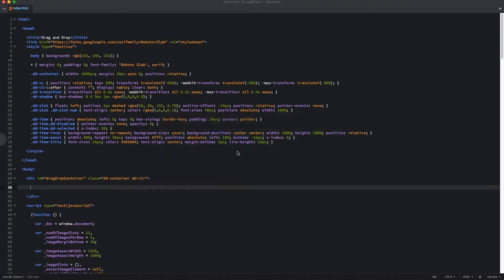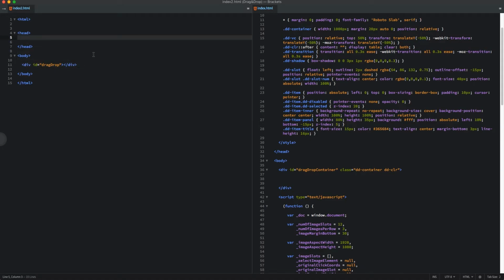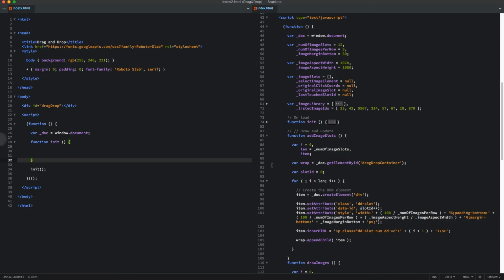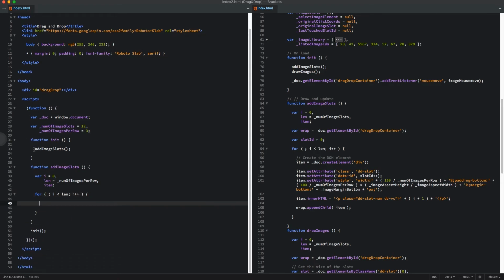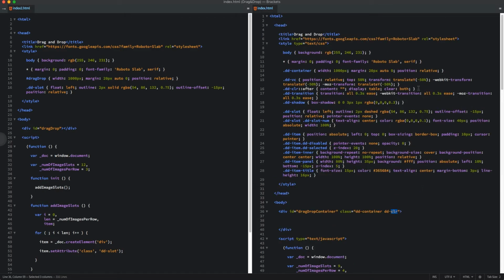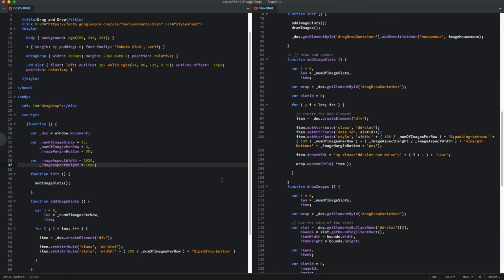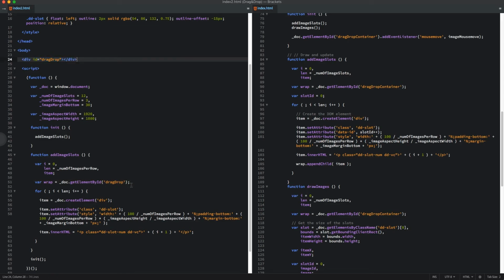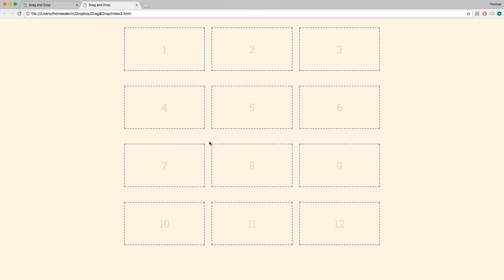DRAG & DROP Image Gallery with JavaScript: Part 1!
This is the first episode in a short series I'm making on creating a drag and drop image gallery using HTML, CSS, and JavaScript.

If you'd like to watch my series on creating the online browser game, Time of Castles, you can do so here: